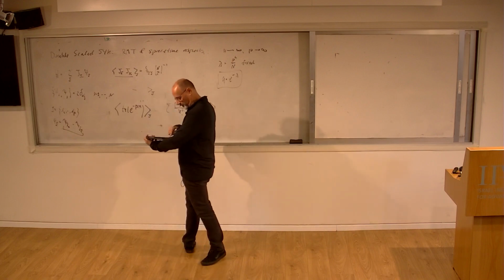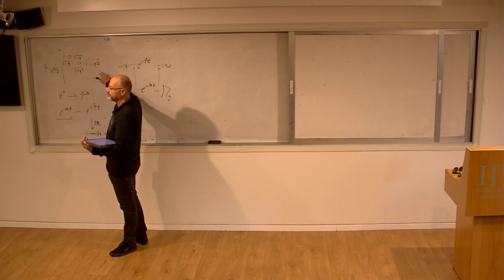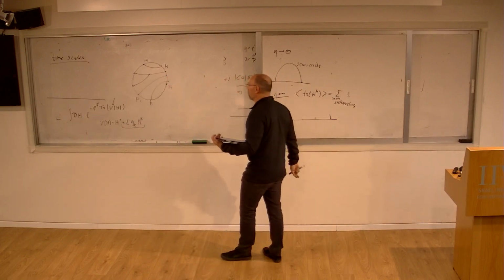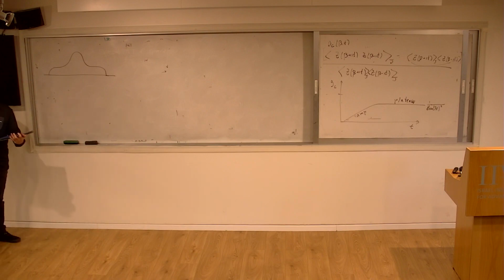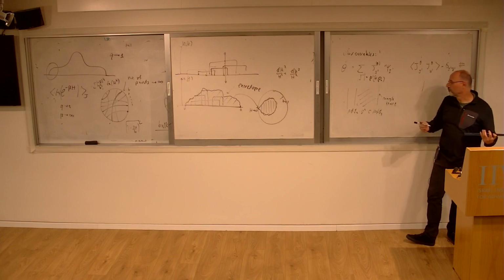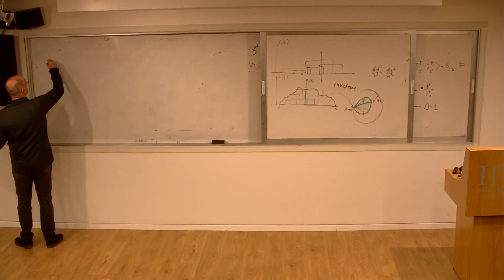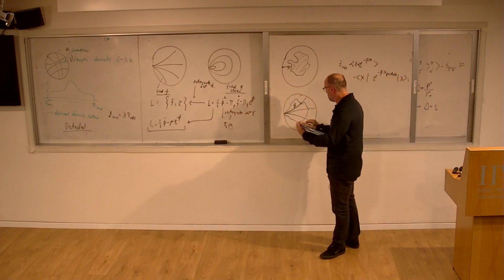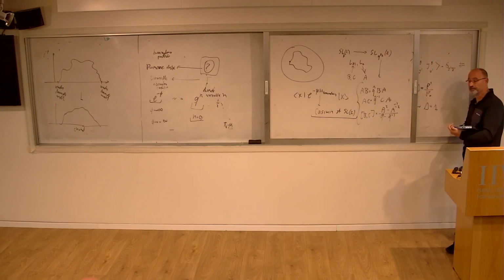Micha Berkooz - Double scaled SYK: RMT and spacetime aspects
Micha Berkooz (Weizmann Institute of Science): Double scaled SYK: RMT and spacetime aspects